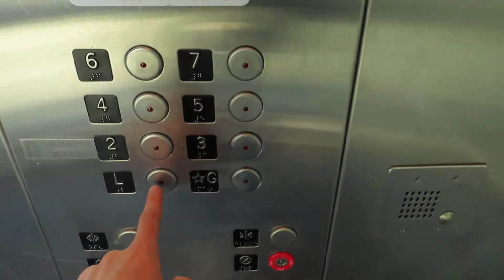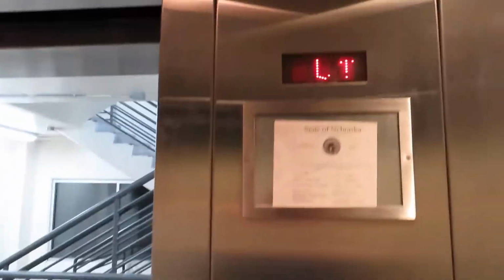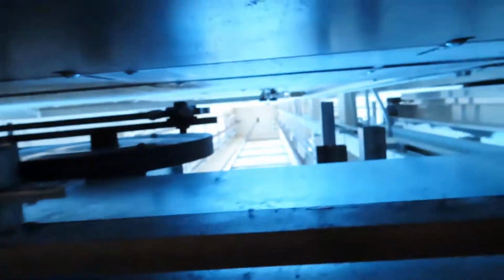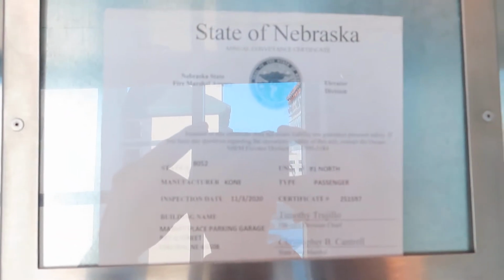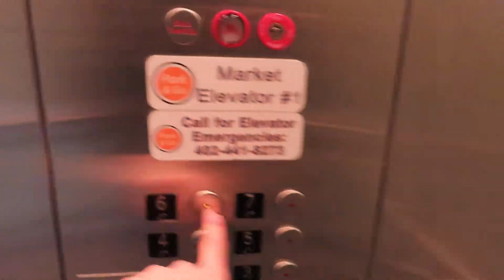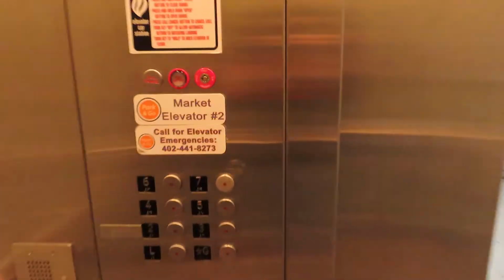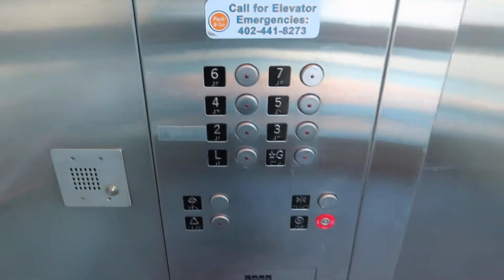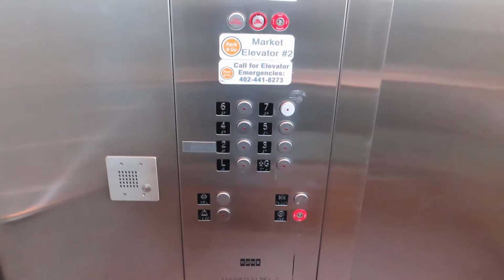KONE traction elevators at Marketplace garage, Lincoln NE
Shot 2/27/2021.

Two fun to ride elevators and a heated basement in spring!